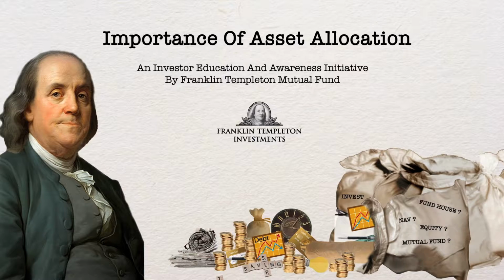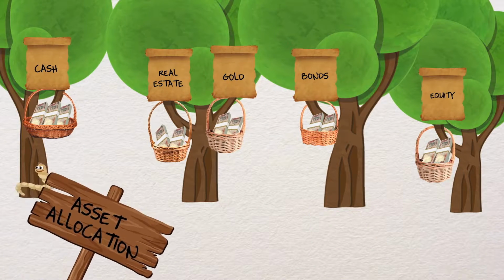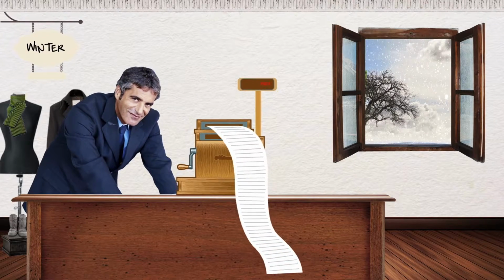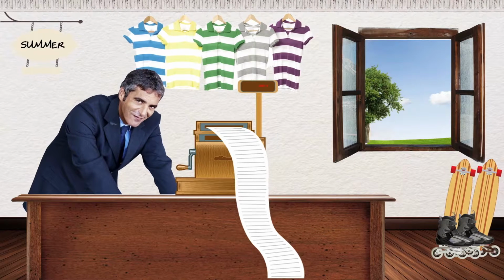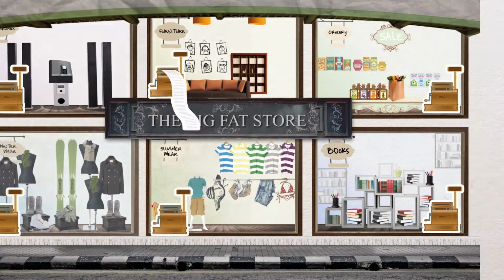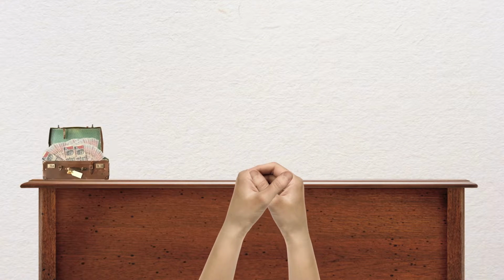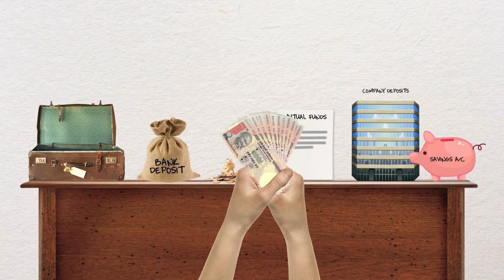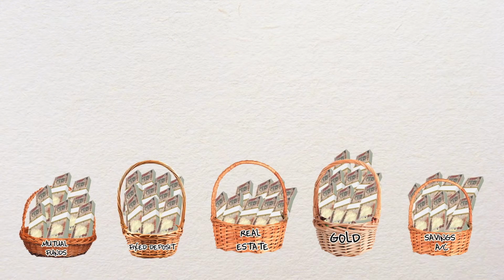FT 4 Imp Of Asset Allocation English - Kesari Financial Services (Arhaum Enterprises)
Arhaum Enterprises (Indian Wealth Management) is a leading wealth management organization focused on bridging the gap between savings & investments, creating a long-term wealth for investors through a range of simple, diversified and relevant investment solutions. We manage significant AUM (Assets under Management) in the wealth management segment in India. We cater wealth management services for investors who are spread across the country, along with international wealth management mandates for clients across international markets in asset classes like Mutual Funds, Debt, Corporate & Government Bonds, Equity, Commodities, Portfolio Management Services (PMS), Real Estate Advisory etc. We offer a complete financial solution that encompasses every sphere of life, from Mutual Funds, Wealth Management, Advisory for Life Insurance, to Investment Banking & Loans. Indian Wealth Management caters to the financial needs of individuals and corporates across the globe. At Arhaum Enterprises (Indian Wealth Management), we are driven by the passion of touching the lives and not just managing your wealth. We believe that this would happen only if we are able to disengage our clients from the arduous task of managing their wealth. Driven by an entirely investor-centric approach, the organization today is a suitable mix of investment expertise, resource bandwidth, and process orientation. The Indian Wealth Management endeavors to simplify its investor’s journey to meet their financial goals, and give a good investment experience through innovation, consistency and sustained risk-adjusted performance. Management offers schemes catering to investors with varying risk-return profiles